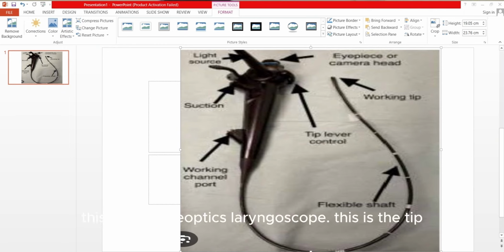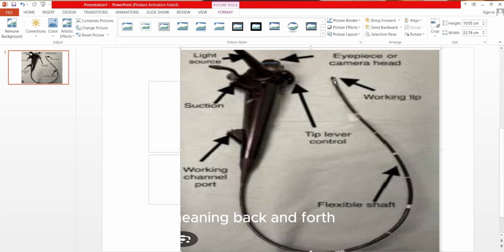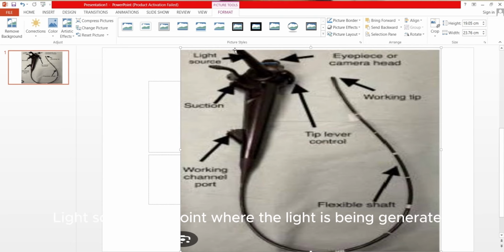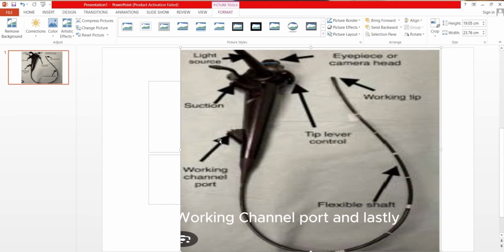FIBREOPTICS LARYNGOSCOPE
Here, I provide educational content on medical consumables and also supply them to hospitals across Nigeria.